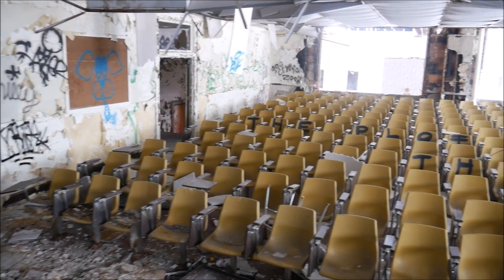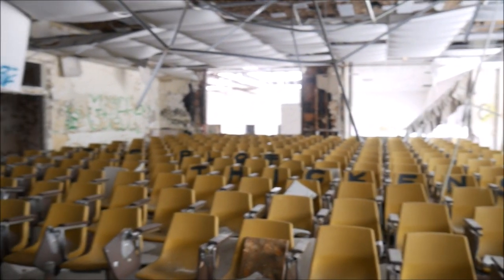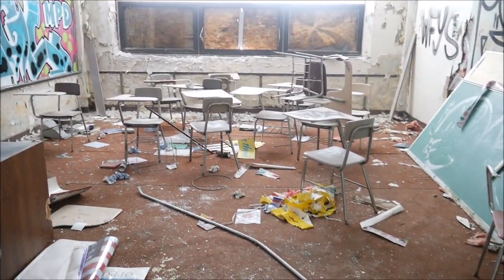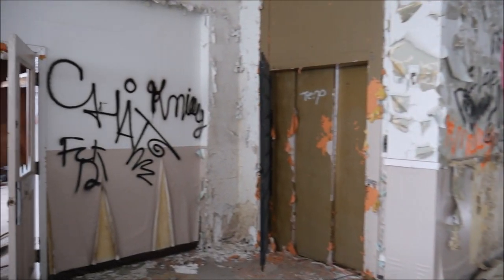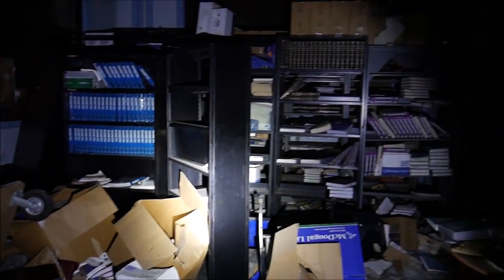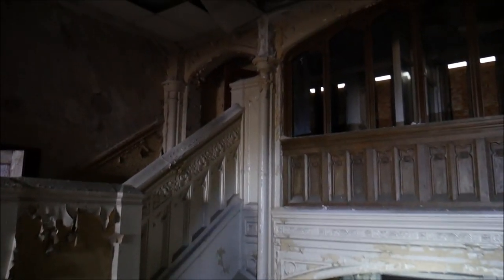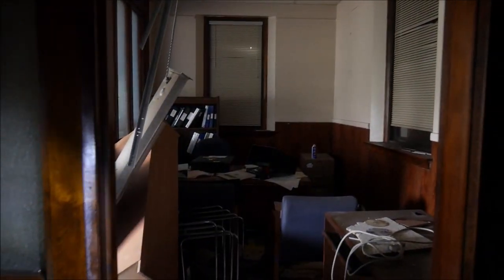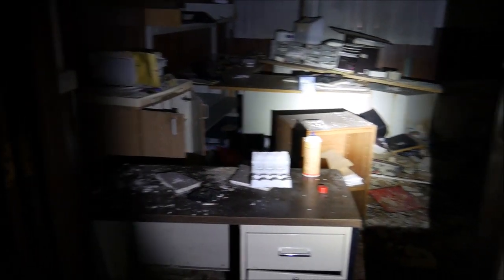Exploring the Rest of the Abandoned Highland Park Community College/High School Part 2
This is the rest of the abandoned Highland Park Community College/High School.  Check out part 1 to see the rest of the school and to hear the history of it!